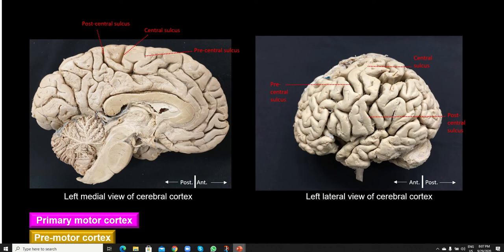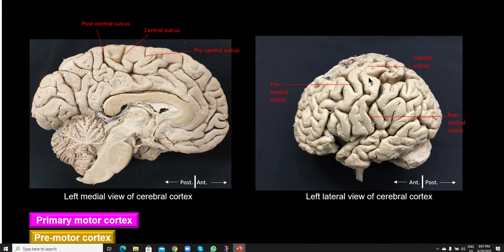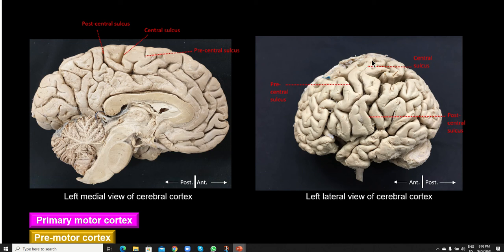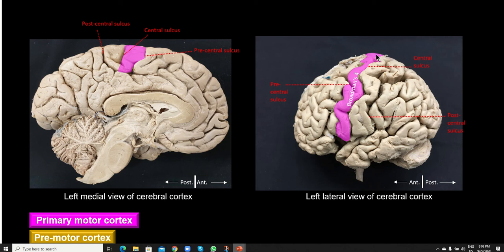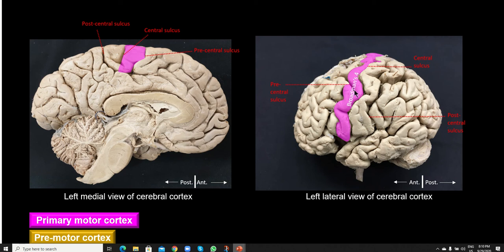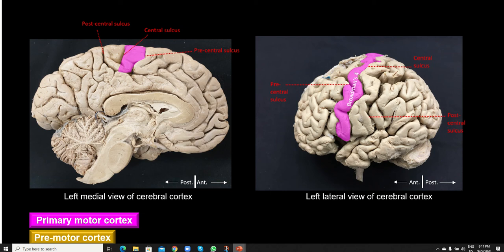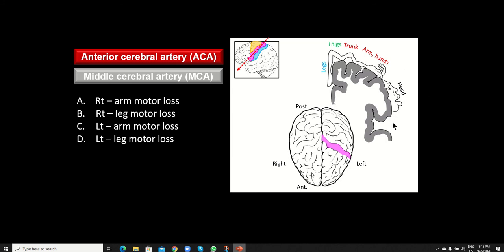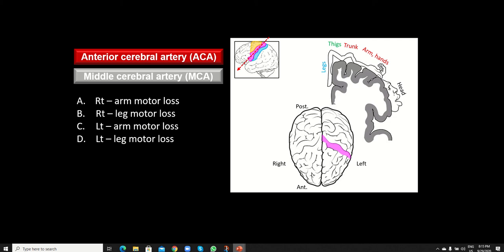Motor areas of cerebral cortex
The video describes in detail the motor areas of the cerebral cortex, including the primary motor, pre-motor and supplementary areas, followed by a brief mention of the motor homunculus. The significance of knowing the homunculus, in context of the blood supply of the cerebral cortex, has been explained as well.